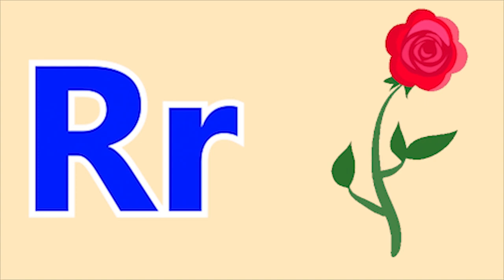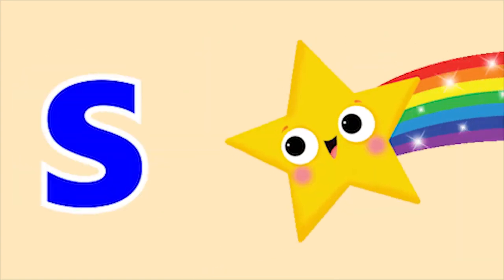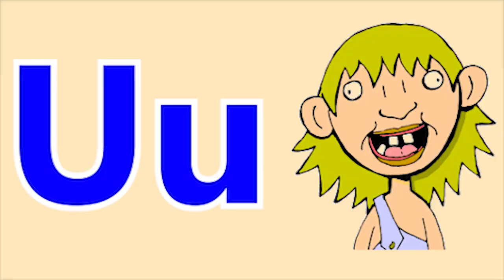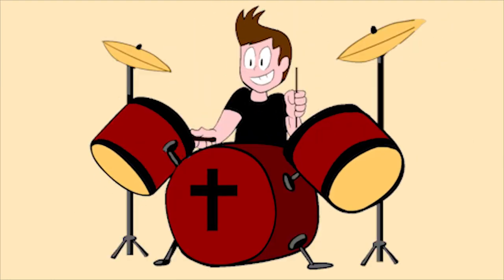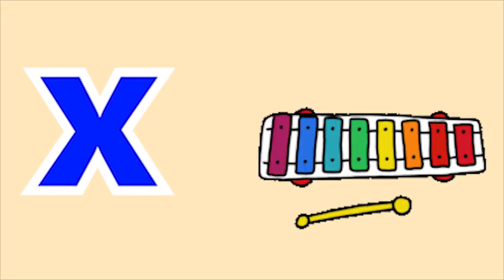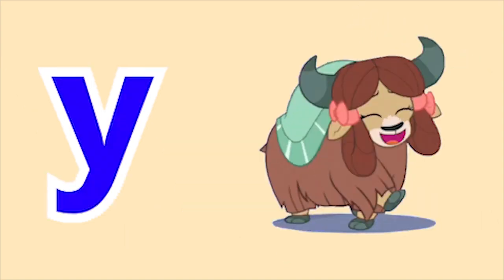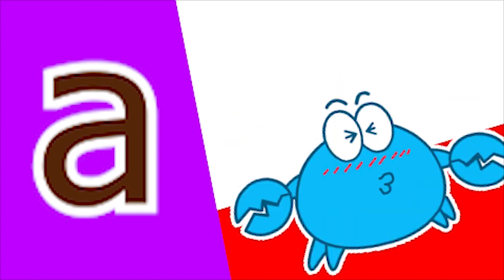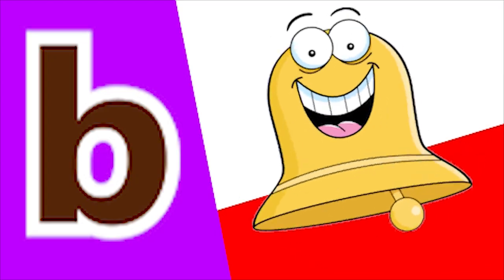ABCD Phonics song abcd Two words Nursery rhymes A to Z alphabet phonics sound Chichoo tv